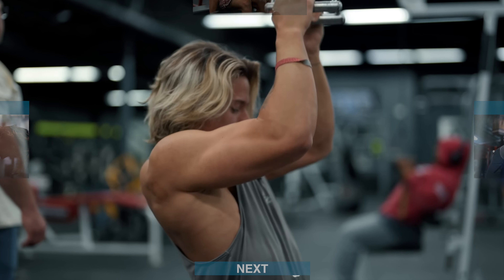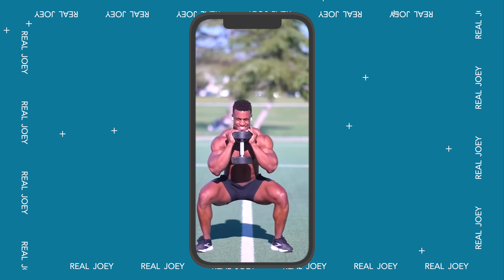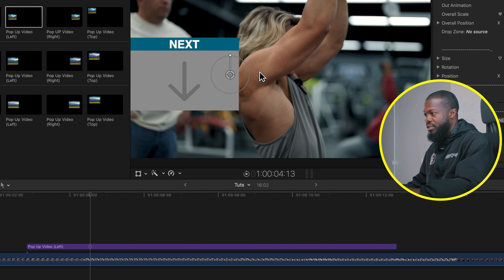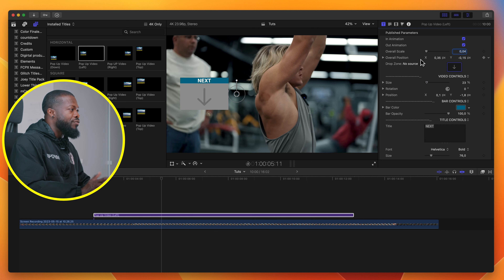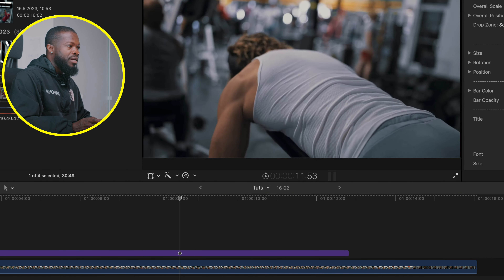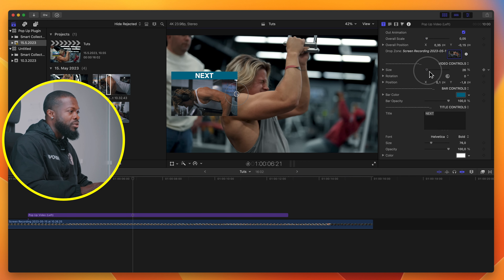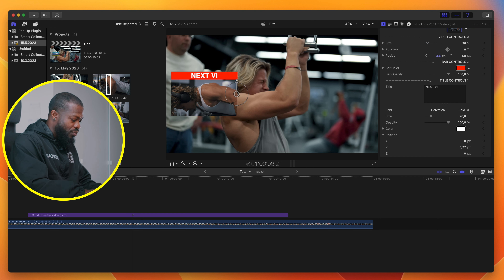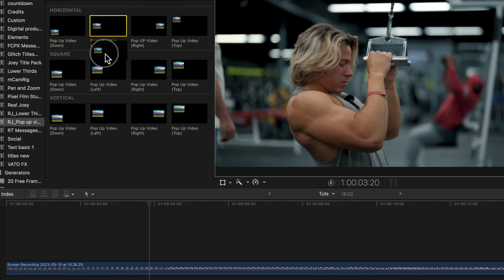Pop Up Video Plugin to Improve your Videos in Final Cut Pro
In today's video, we are taking a look at Pop Up Video pack we created for you guys. It comes with on screen controls, drag and drop and a lot of parameters that saves lot of time.

Free Downloads for Final Cut Pro X users